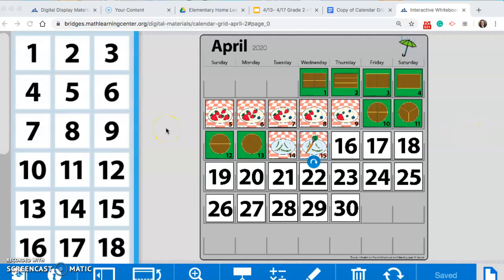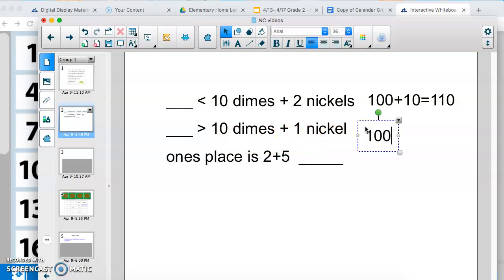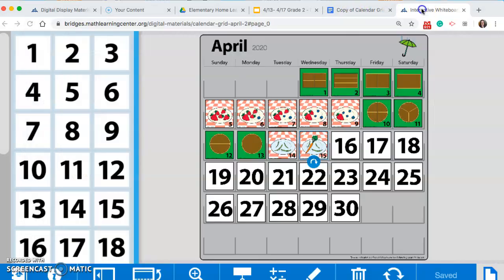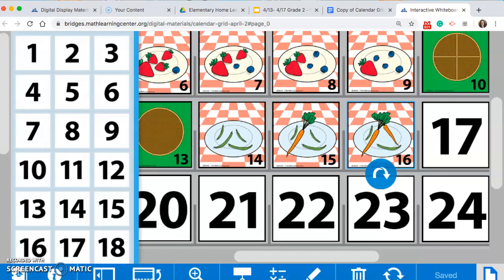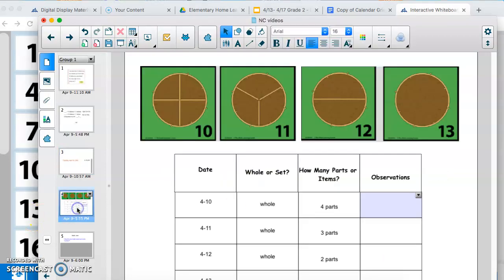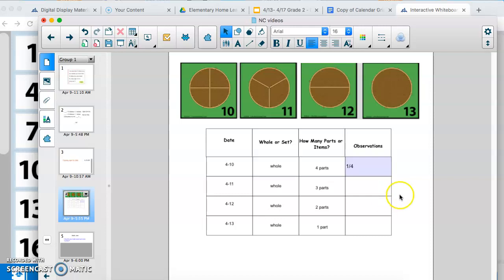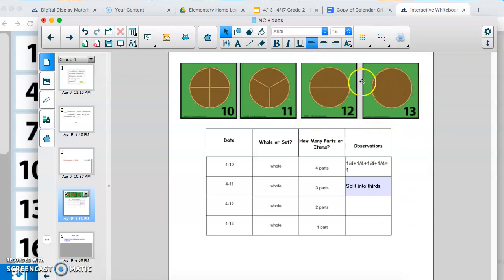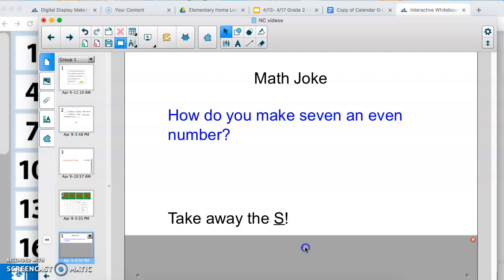Number Corner 4-16-20